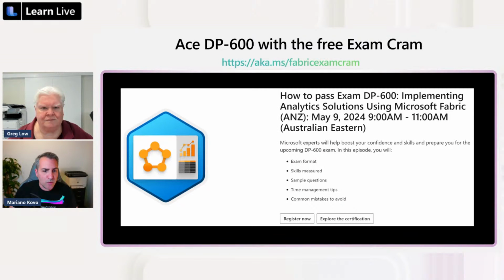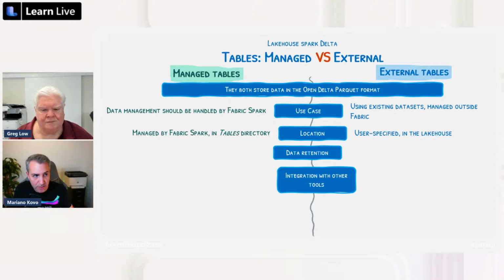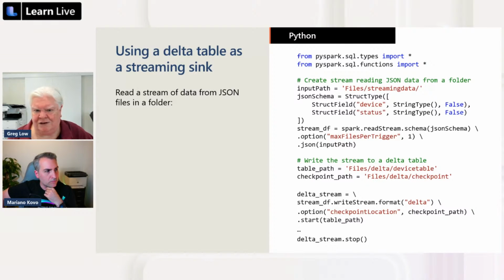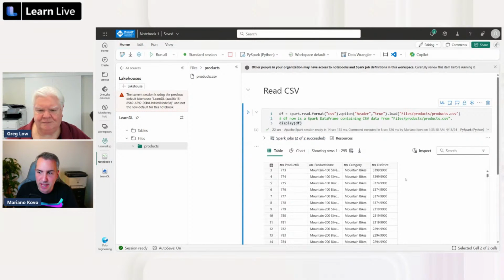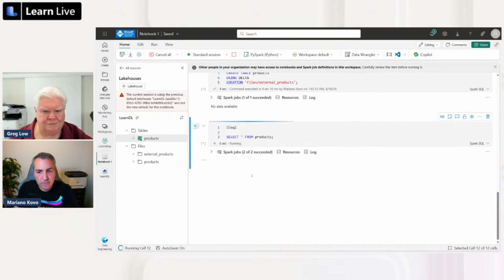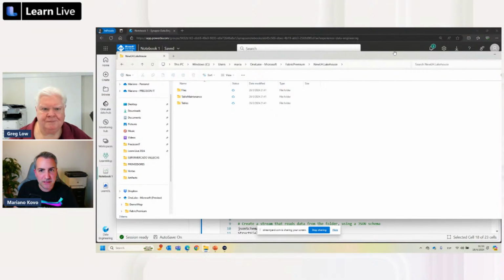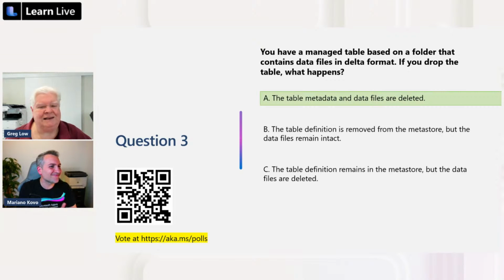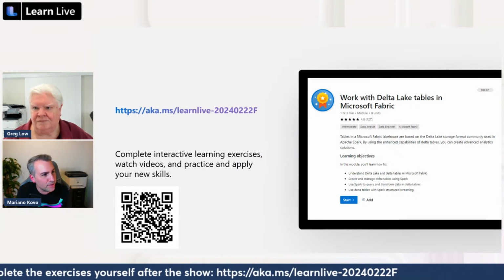Learn Together: Work with Delta Lake tables in Microsoft Fabric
Tables in a Microsoft Fabric lakehouse are based on the Delta Lake storage format commonly used in Apache Spark. By using the enhanced capabilities of delta tables, you can create advanced analytics solutions.

Learning objectives

- Understand Delta Lake and delta tables in Microsoft Fabric
- Create and manage delta tables using Spark
- Use Spark to query and transform data in delta tables
- Use delta tables with Spark structured streaming

Presenters

Greg Low
Founder, Microsoft MVP, Microsoft Super User
SQL Down Under

Mariano Kovo
Data Architect, Microsoft MVP
Precision IT

Moderators

Avinash Suresh Dudani
Data Analyst, Microsoft Super User
Canadian Forces Morale and Welfare Services

Warwick Rudd
CEO And Principal Consultant, Microsoft MVP
SQL Masters Consulting